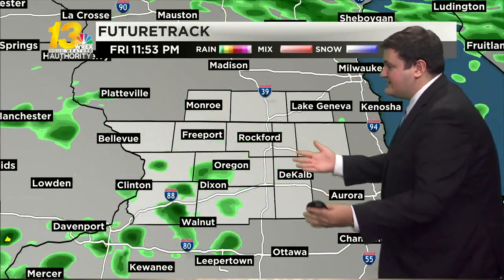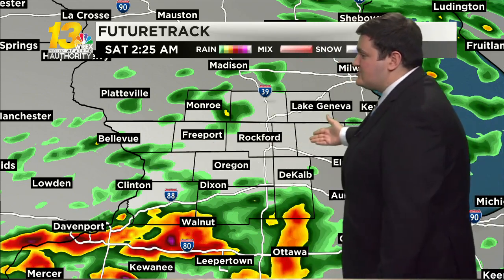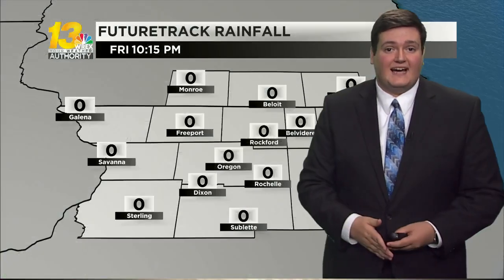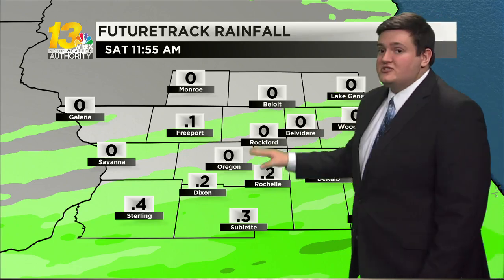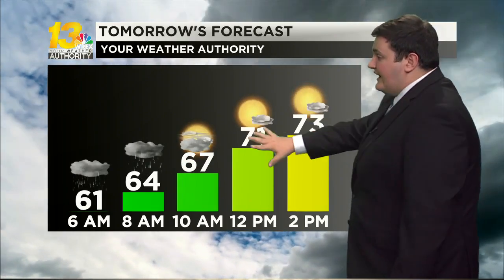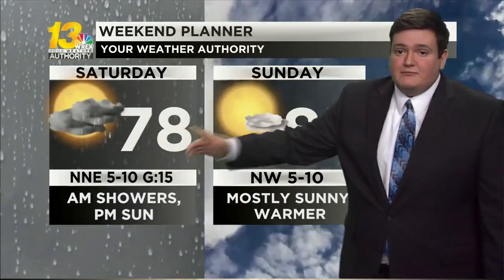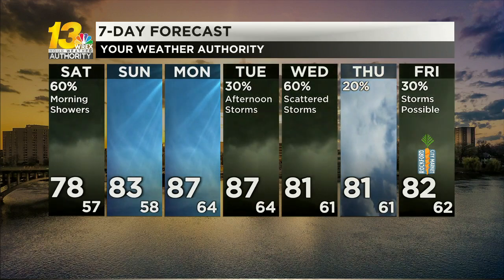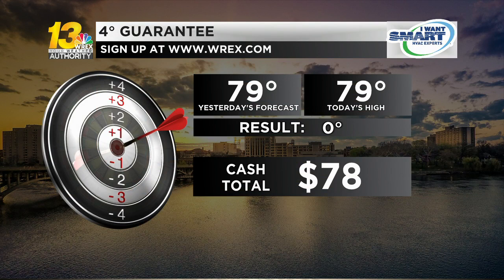Rain continues early Saturday, drier conditions set in for the afternoon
Rain showers, heavy for some south of I-88, will move through the area into early Saturday morning before rain and clouds clear out into the afternoon, leading to a drier and warmer end to the day.